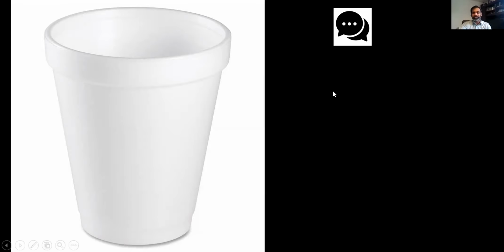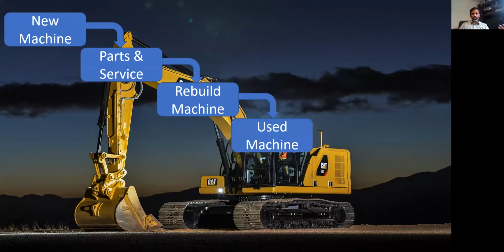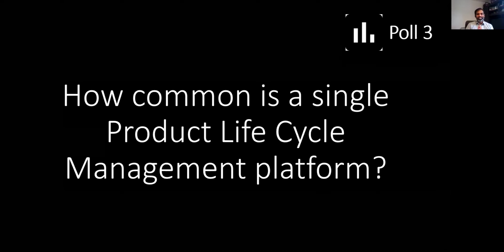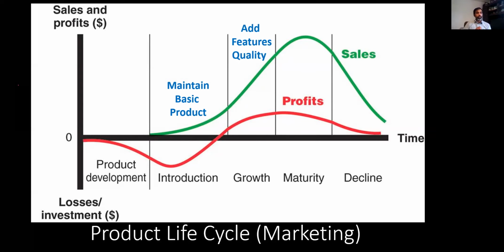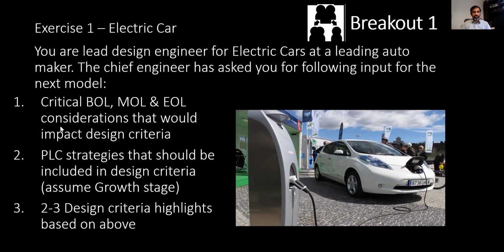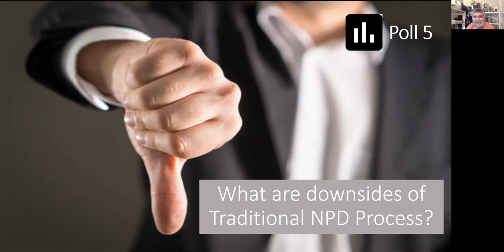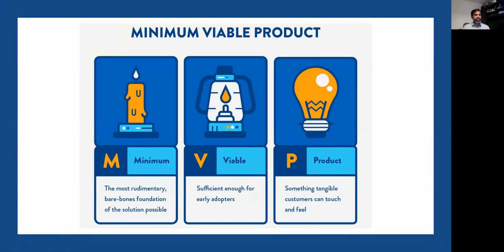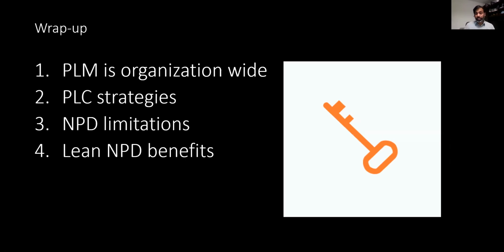Product Life Cycle Management & New Product Development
Guest lecture at University of Alberta's Mechanical Engineering Department
Product Life Cycle Management
Product Life Cycle Strategies
New Product Development
Lean New Product Development Cycle